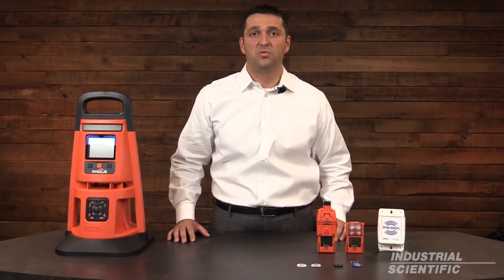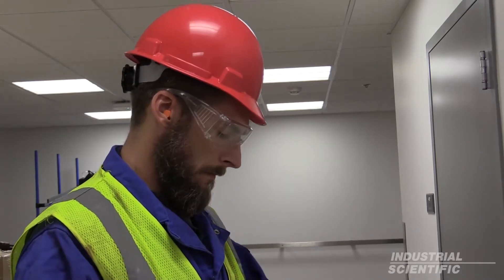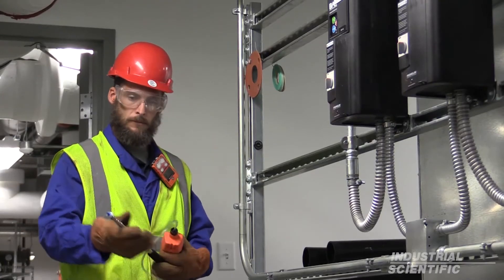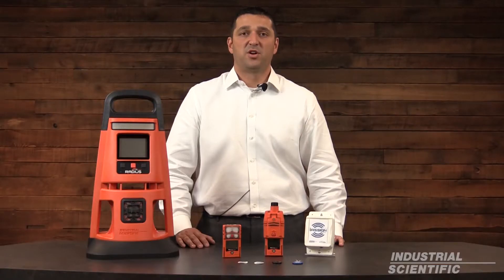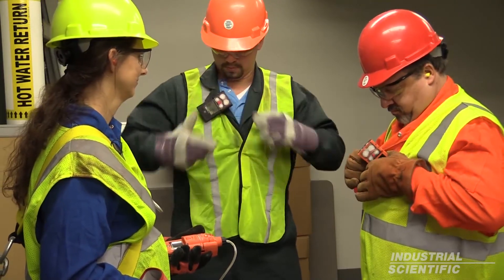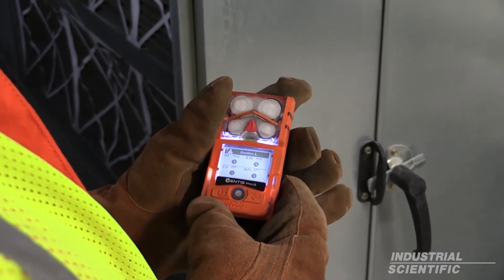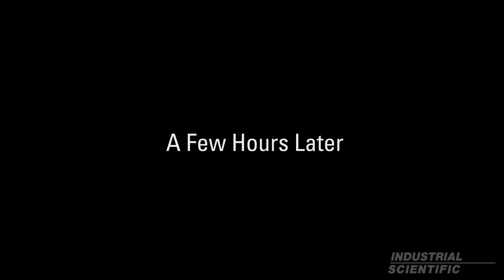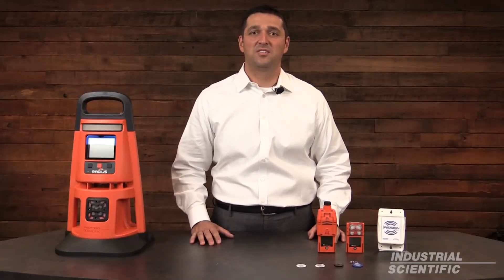Wireless 2016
Scott Jubeck provides an overview of Industrial Scientific wireless offerings including iAssign technology and LENS Wireless for Ventis Pro Series Portable Gas Monitors and Radius BZ1 Area Monitors.